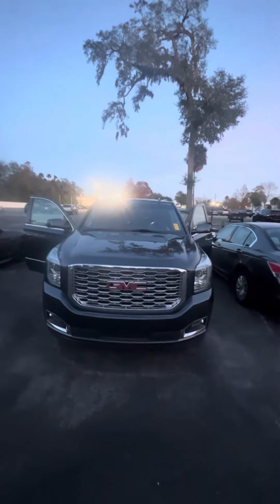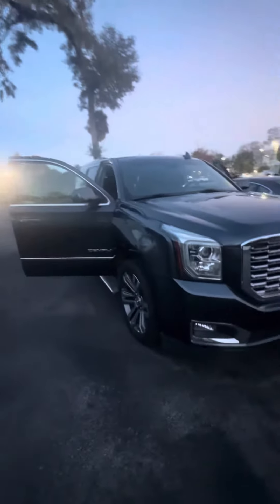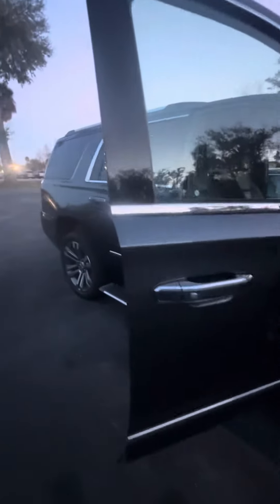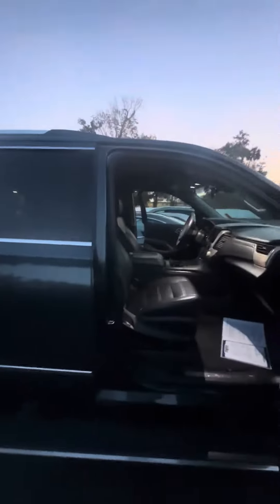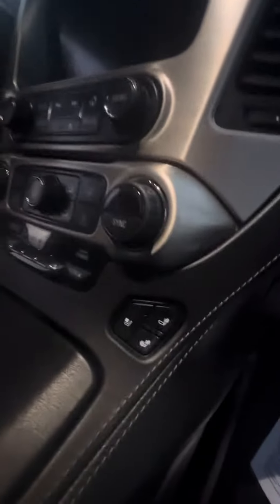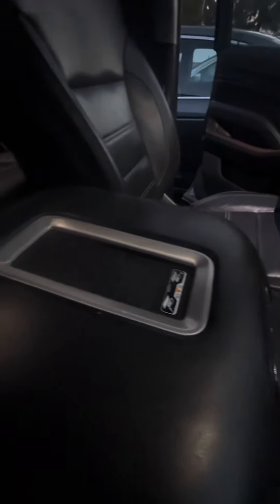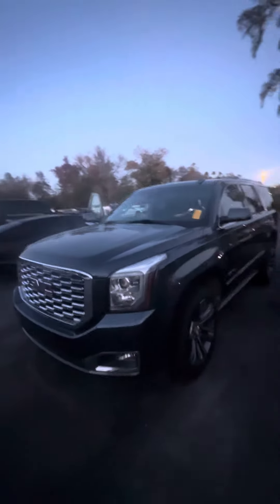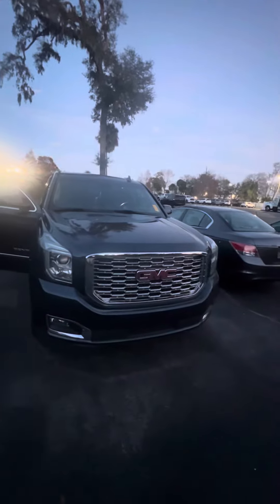VIP RICHARD BODINE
2019 GMC YUKON DENALI